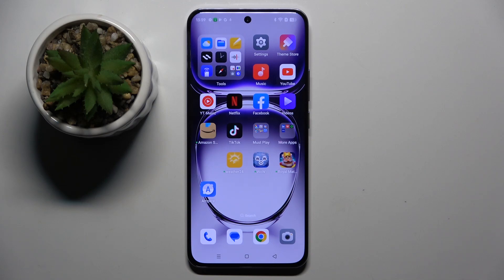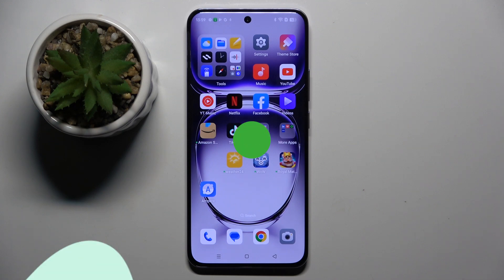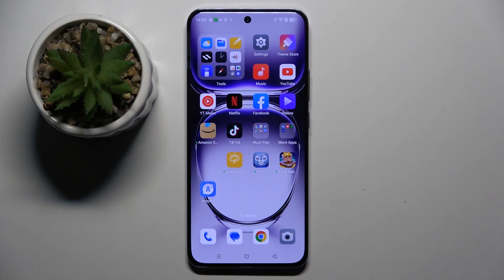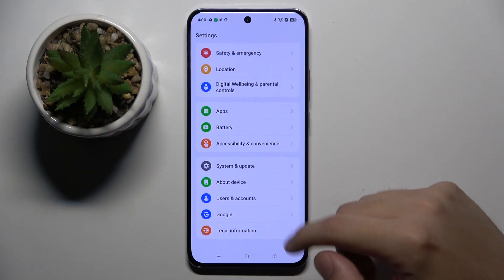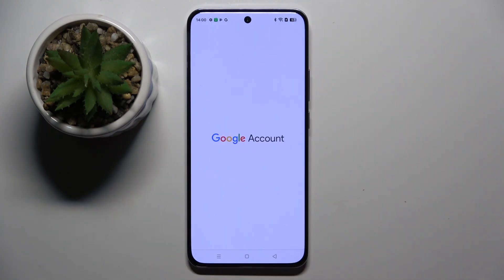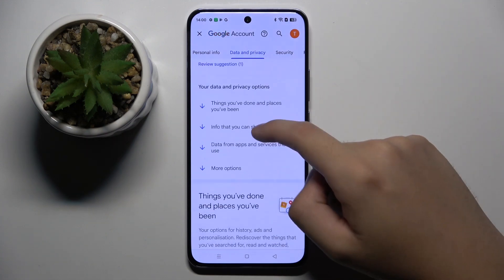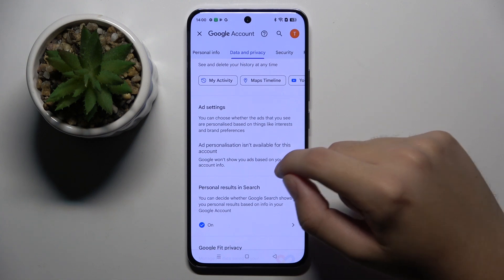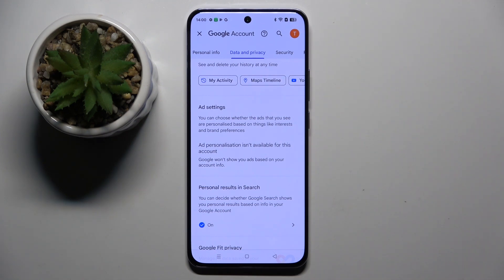Oppo Reno 12 Pro - How to Disable Google Personalized Ads - Protect Your Privacy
In this tutorial, we'll demonstrate how to disable Google personalized ads on your Oppo Reno 12 Pro smartphone, helping you maintain your privacy and control over the ads you see. Disabling personalized ads can reduce the amount of targeted advertising based on your online behavior and preferences. We'll guide you through the steps to access your Google account settings, manage ad preferences, and turn off personalized ads. Whether you're looking to enhance your privacy or simply reduce ad targeting, join us as we explore how to disable Google personalized ads on the Oppo Reno 12 Pro.

How to access Google account settings on the Oppo Reno 12 Pro How to navigate to the ad settings in your Google account on the Oppo Reno 12 Pro How to disable personalized ads in Google settings on the Oppo Reno 12 Pro How to manage ad preferences for better privacy on the Oppo Reno 12 Pro How to verify that personalized ads are disabled on the Oppo Reno 12 Pro